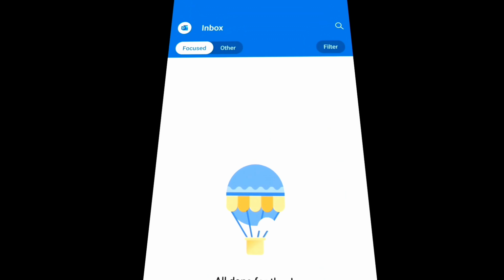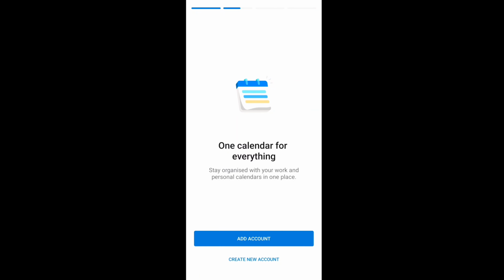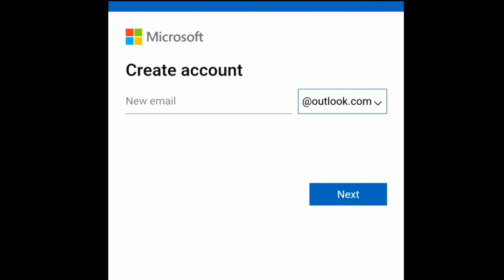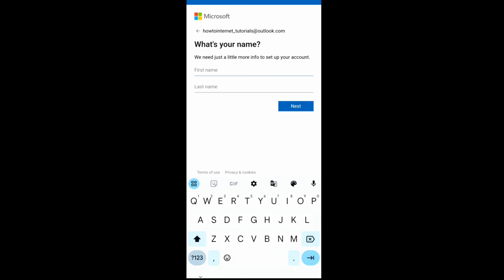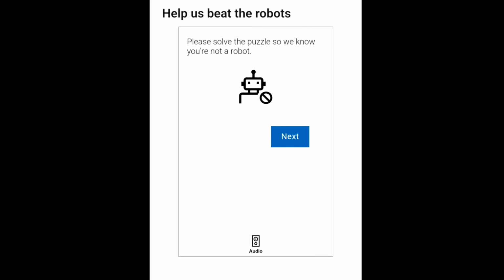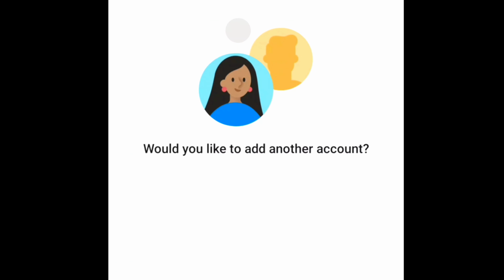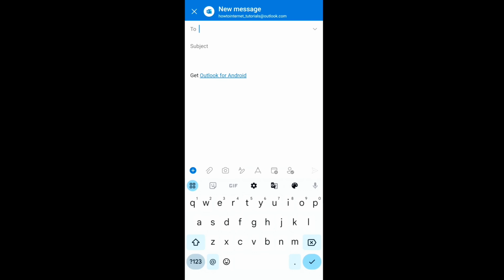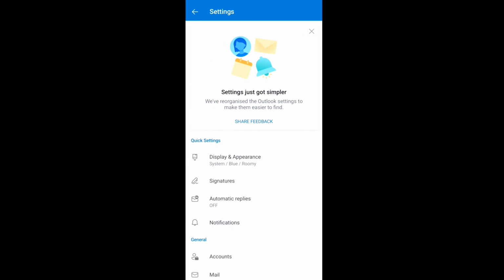How to Create an Outlook Email Account on Mobile | Sign Up & Set Up Outlook Email Address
How to Create & Set Up your Outlook Email Account on Phone.

In this tutorial, I'll show you how you can make an Outlook Email Account and then Set Up your profile just using your smartphone. So to register for an Outlook account, you just need to download official Microsoft's Outlook app from app store or play store and then you can follow the exact steps mentioned in this video and you can easily sign up for an outlook email account and get your @outlook.com address and you sign in to your outlook account. And then you can start using Outlook for sending, receiving, organizing emails, integrating other email accounts like gmail, yahoo etc. so you can manage all emails account right from Outlook account and many more things.